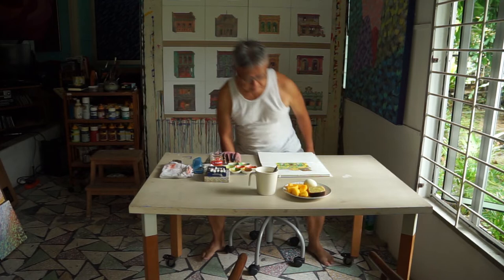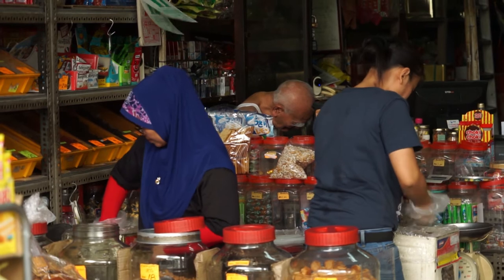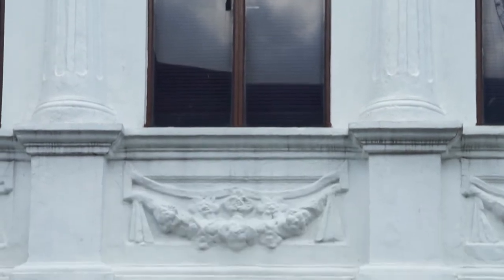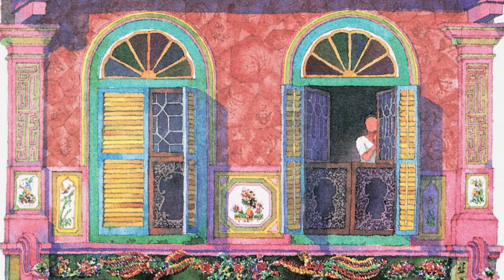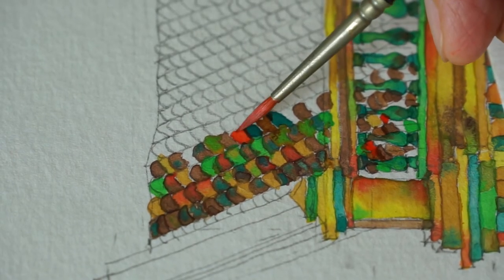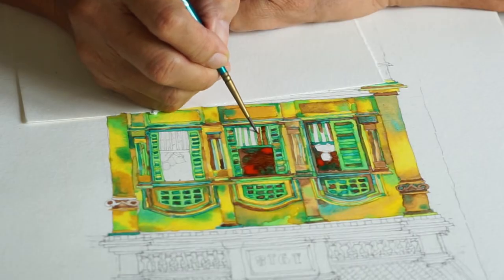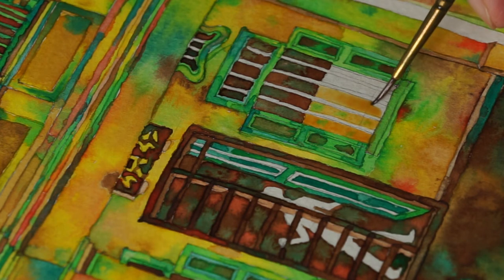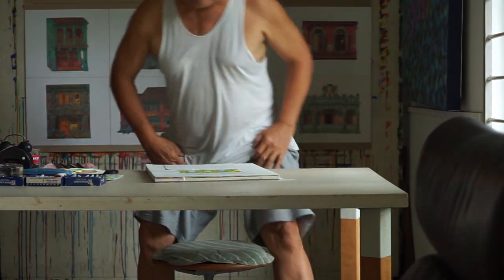Victor Chin revisits art, architecture and history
Victor Chin takes us through his painting process of one watercolour of a traditional shophouse in the older streets of Kuala Lumpur. Along the way he talk about the architecture, its construction and its aesthetic legacy. He also reminds us of the brutal and exploitative colonial history at that time. Victor Chin is one of the pioneer Malaysian artist and activist with a keen interest in local architectural history and its social, cultural effects in the communities.